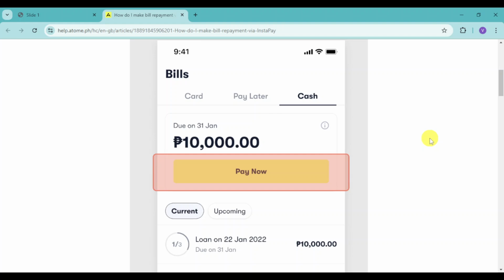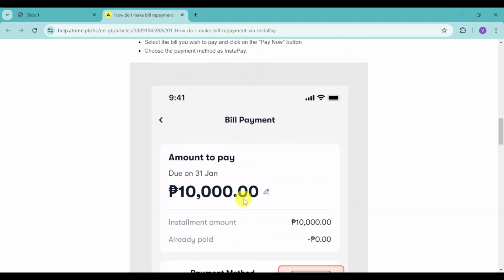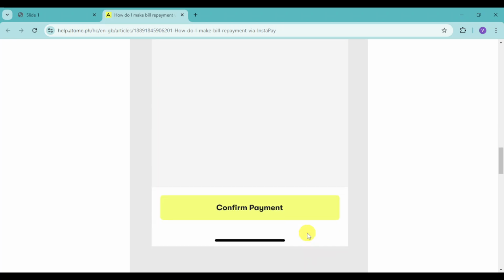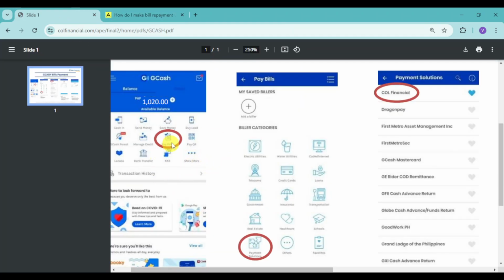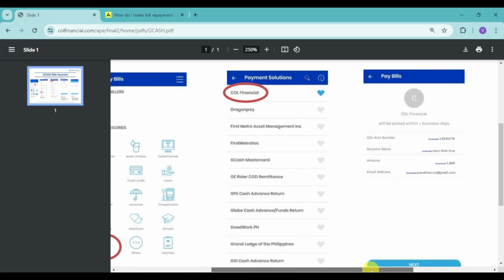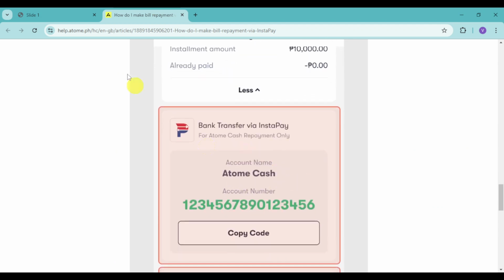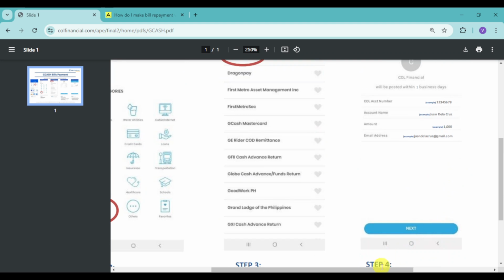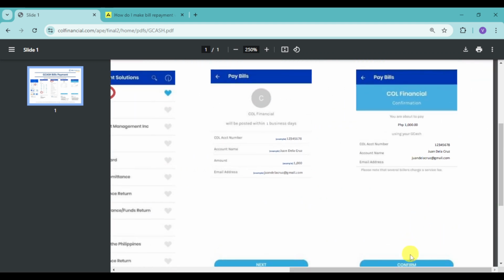HOW TO PAY ATOME VIA GCASH | ULTIMATE GUIDE!